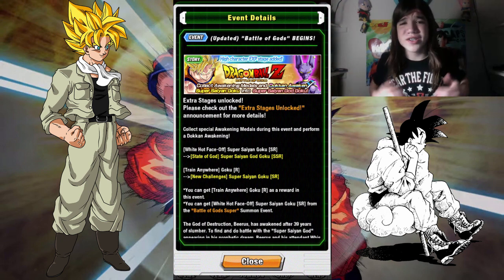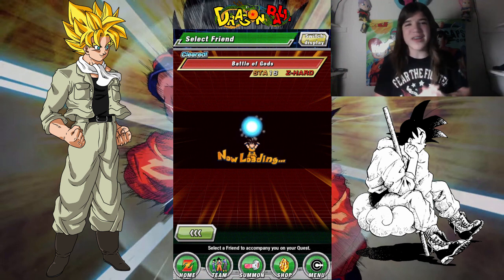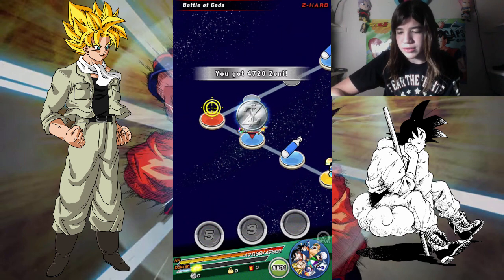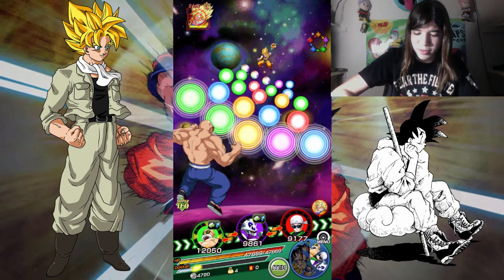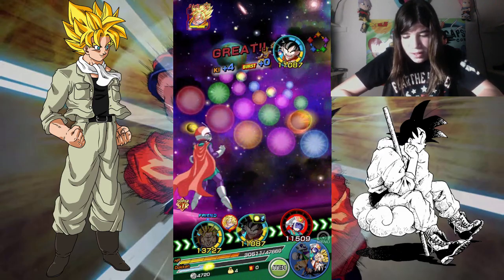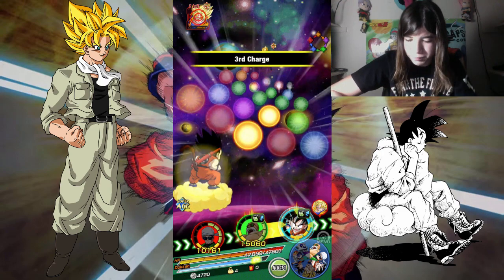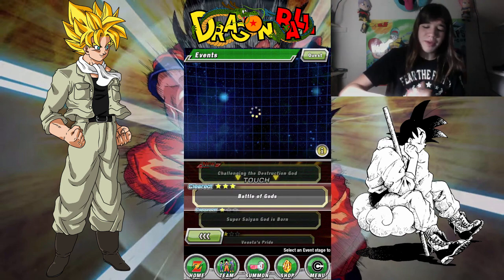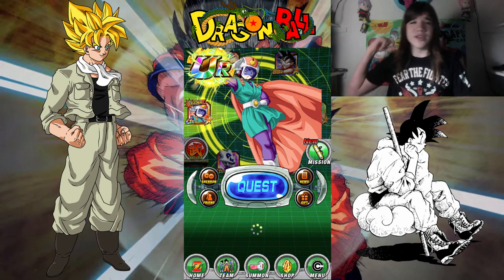Dokkan Battle: HOW TO FARM FARMER GOKU CARDS! (Global)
Farmer Goku be pulling den veggies doe.

Comment: “RADISH!” if you read this.